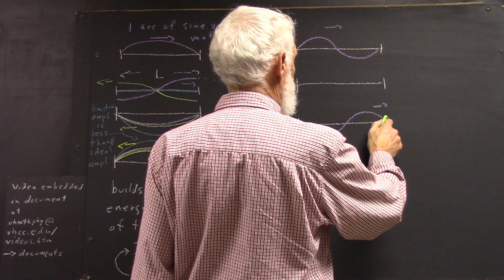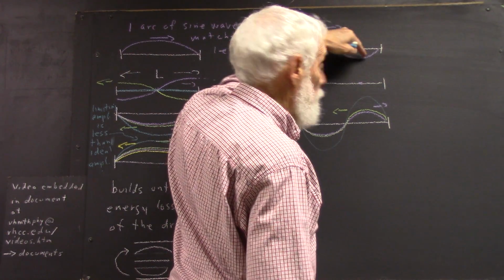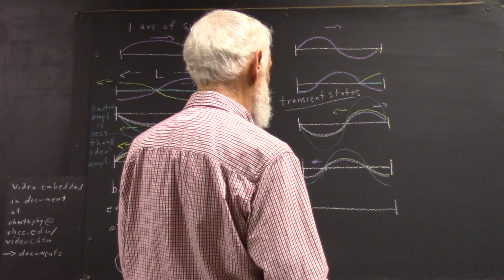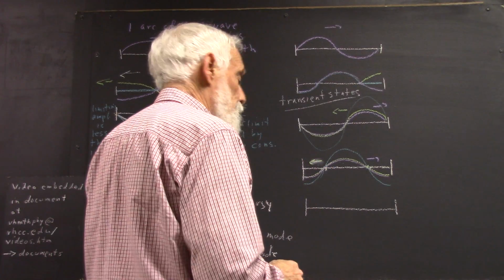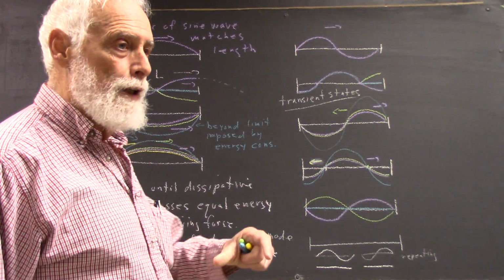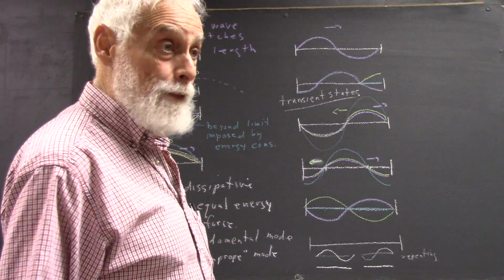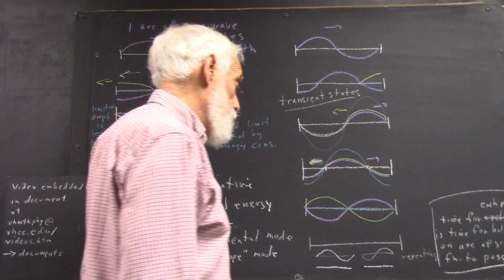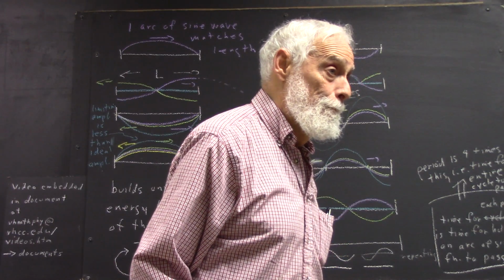daguniv 1401 building a cycle of a standing wave where two arcs match string length 12